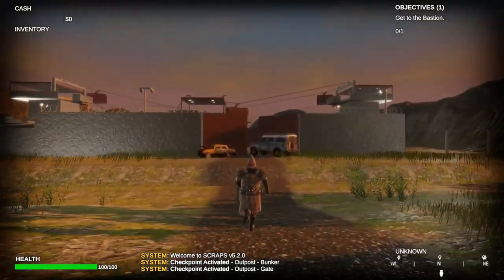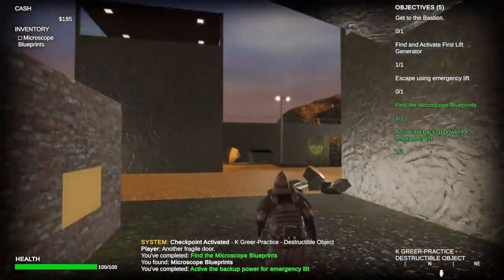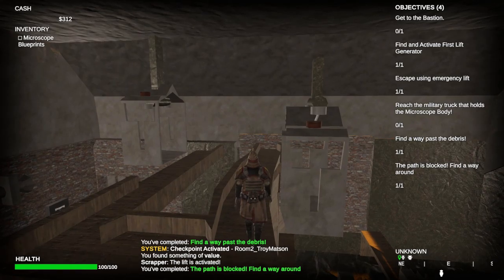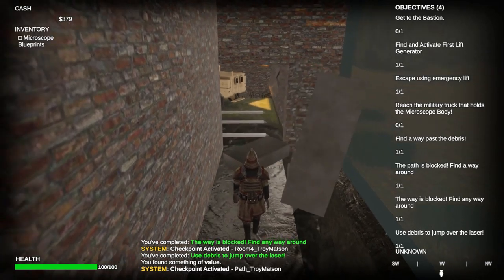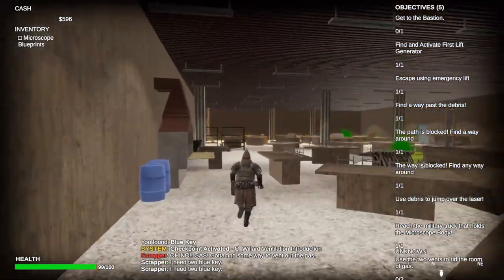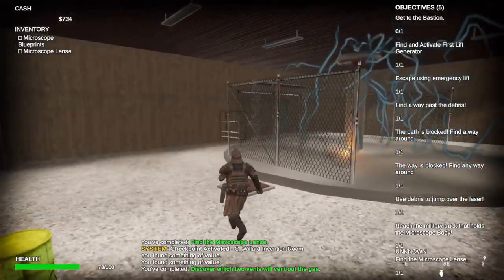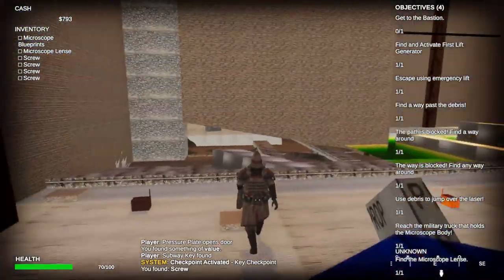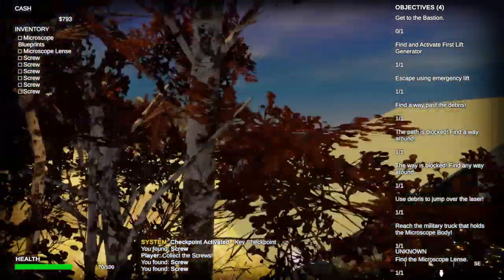TeamHeliotropeScrapsGold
Team Heliotrope 06 2019 SCRAPS Gold